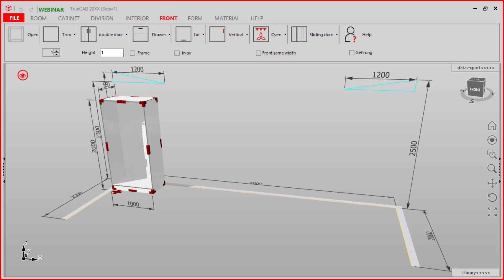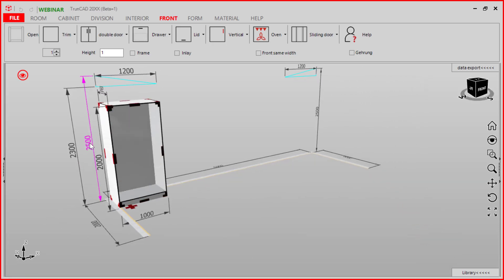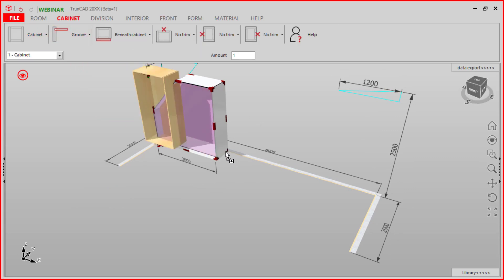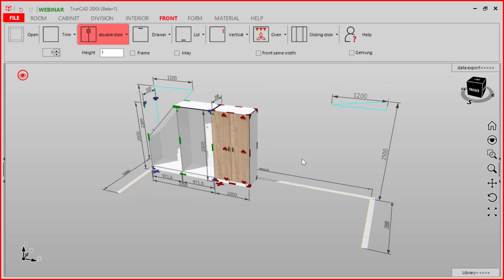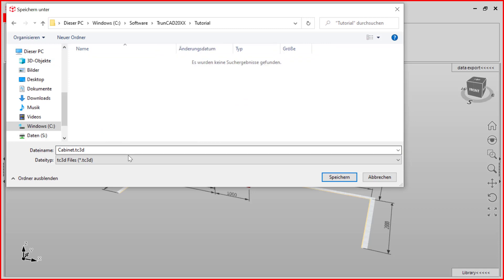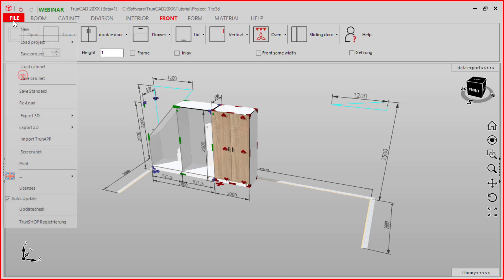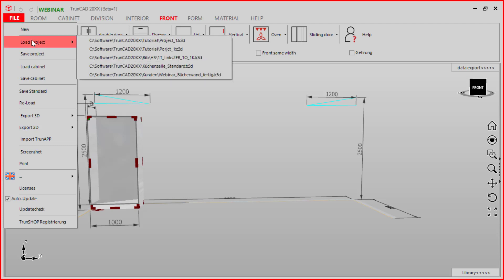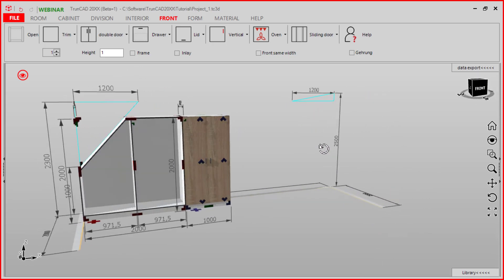Save and load a project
In this video you will learn how to save and load a project.